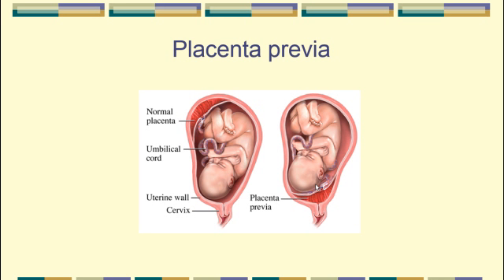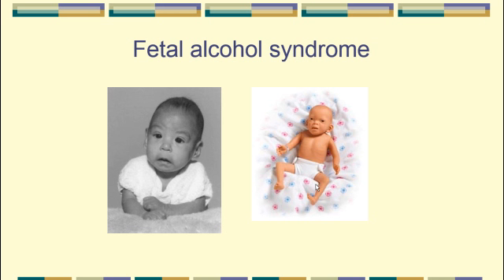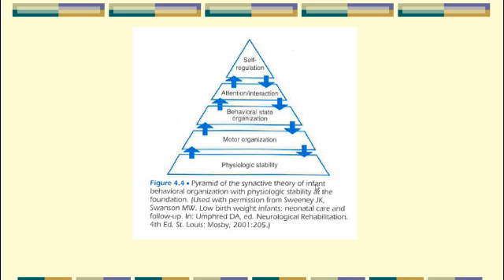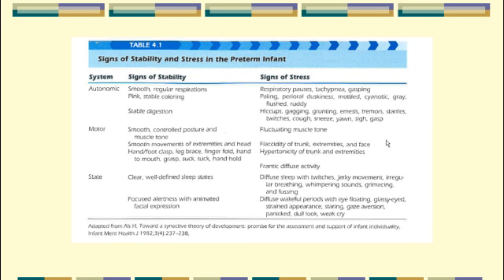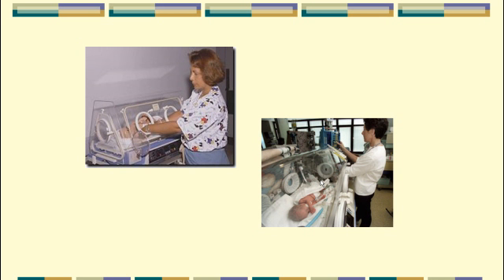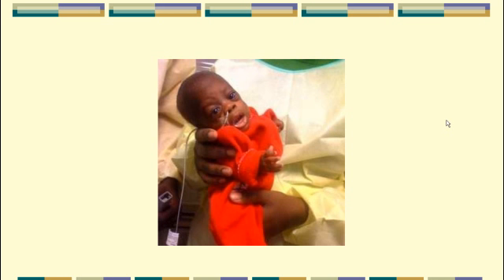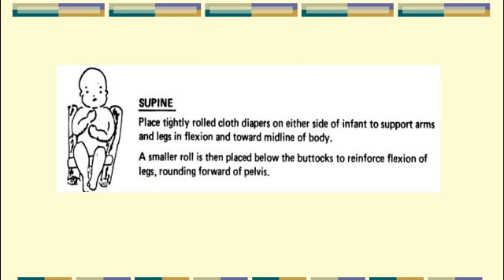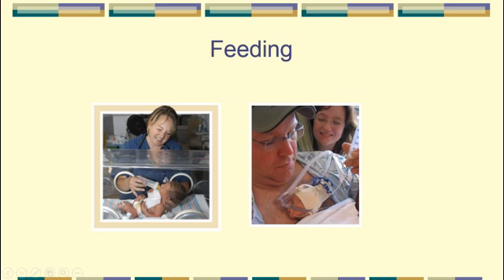NICU part 2